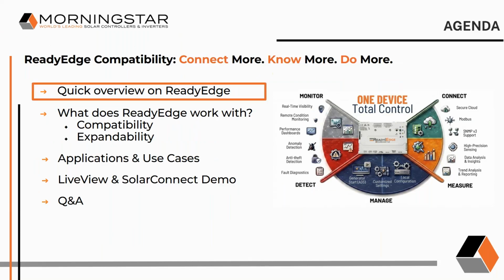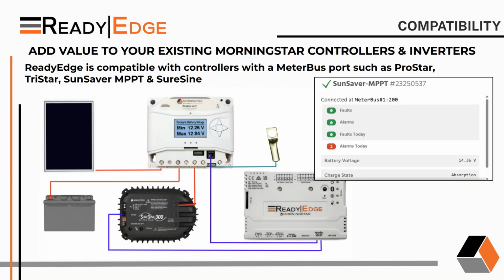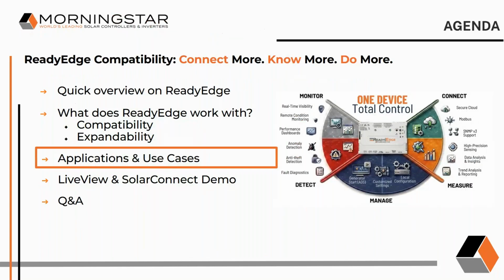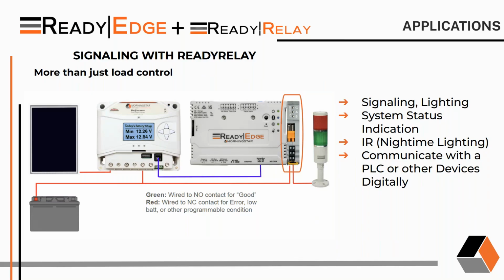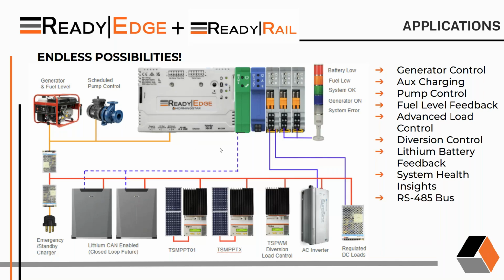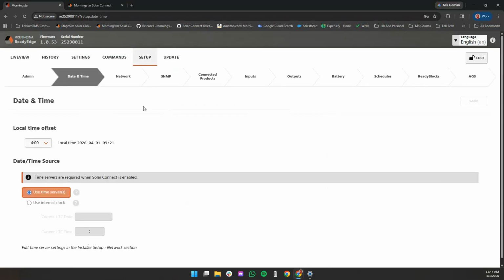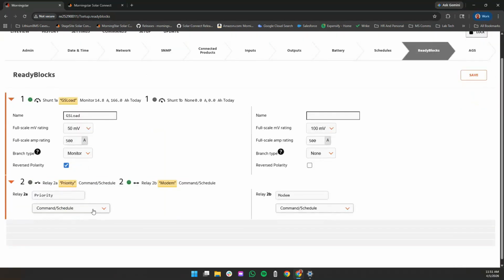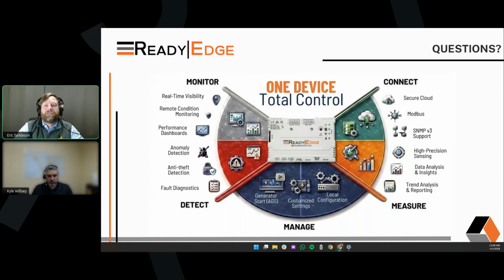ReadyEdge™ Compatibility: Connect More. Know More. Do More.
UNLOCKING OFF-GRID SYSTEM COMPATIBILITY

Discover how ReadyEdge™ integrates with Morningstar controllers, battery systems, and third-party devices to deliver total system visibility and control. Learn how flexible integration, open protocols, and modular expansion make it easy to connect, manage, and scale your off-grid infrastructure.